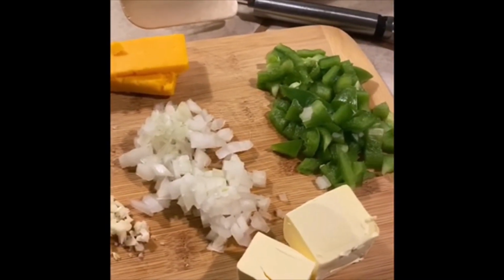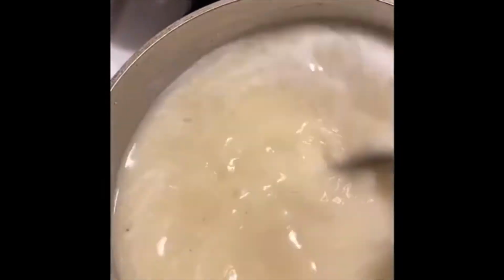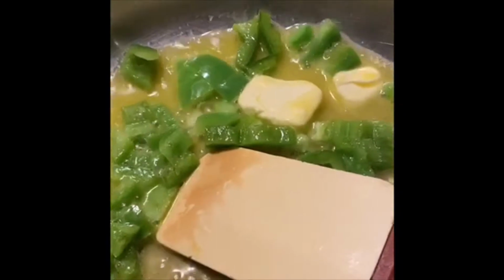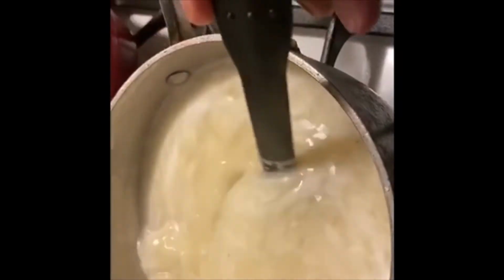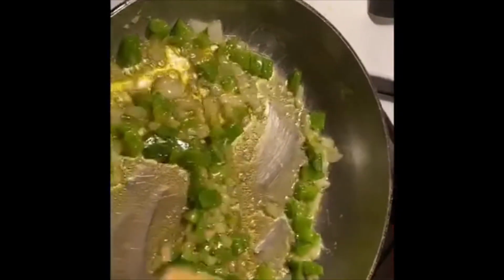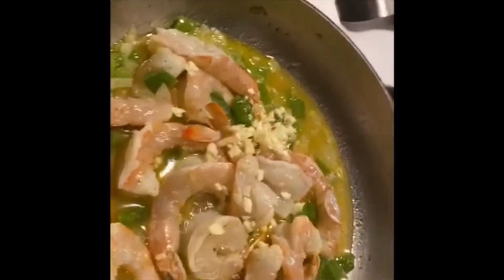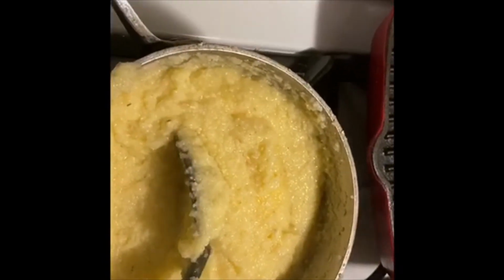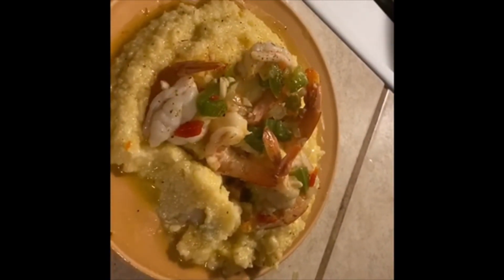Shrimp and Grits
A vegetarian style easy and flavorful